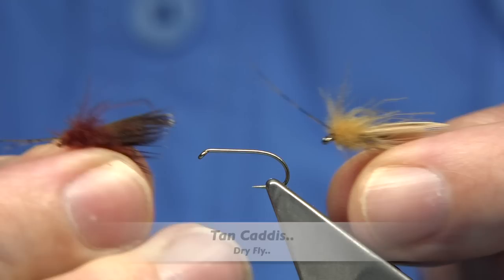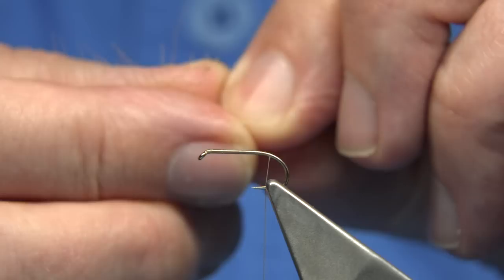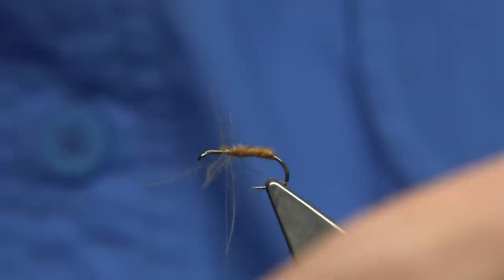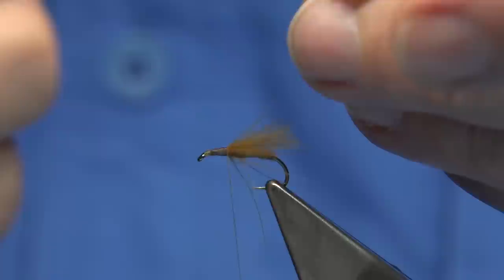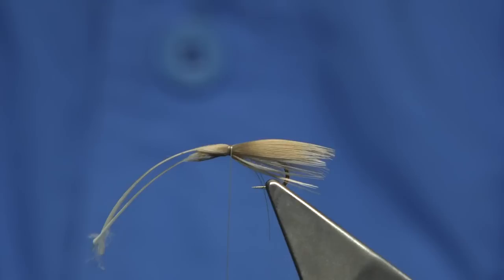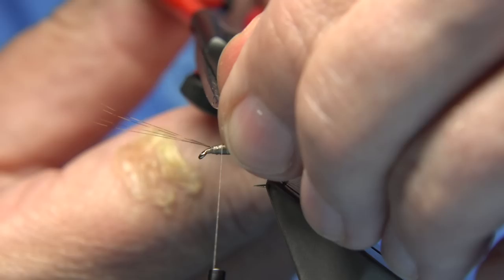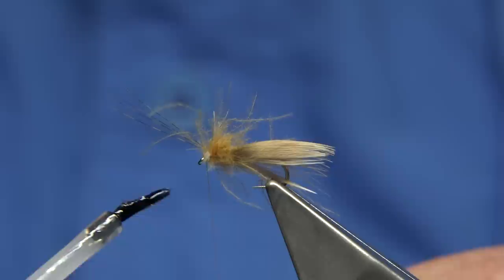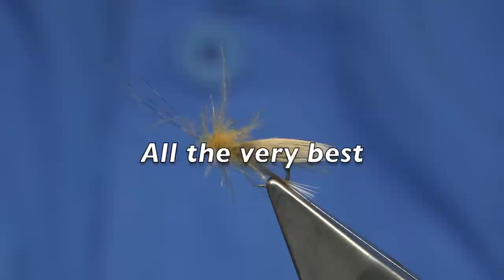Tying a Tan Caddis Dry Fly with Davie McPhail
Materials Used;

Thread, Uni-8/- Rusty Dun to Tan
Body and Under-Wing, Light Cinnamon CDC Feathers
Wing, Body Feathers from a Female Mallard
Thorax, Fibres from the waste of the Cinnamon CDC feathers used on the body and under-wing..
Hrons Coq De Leon Fibres